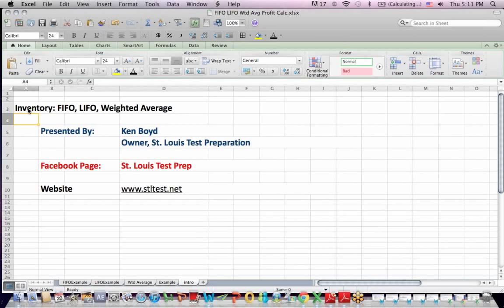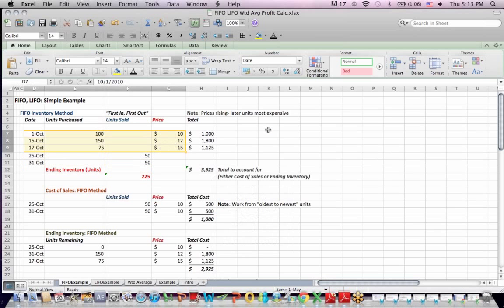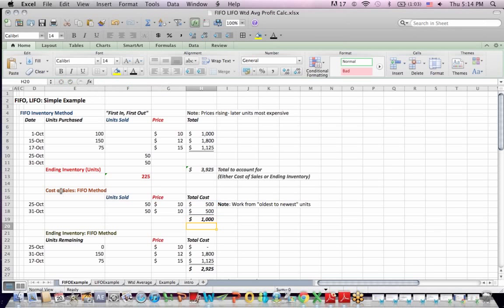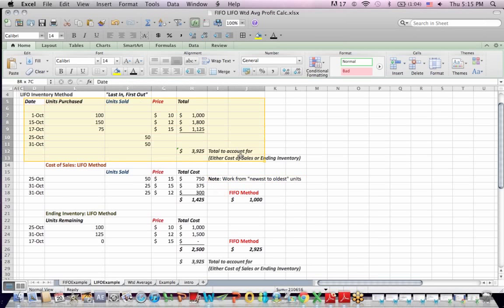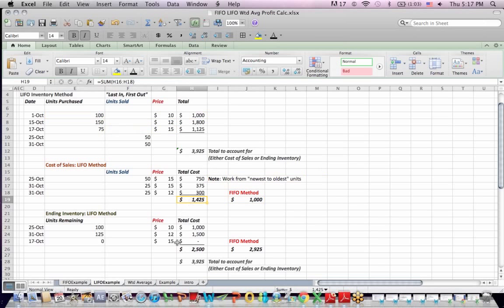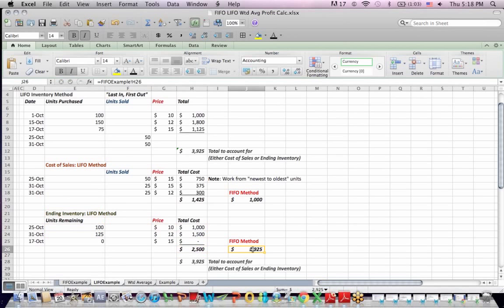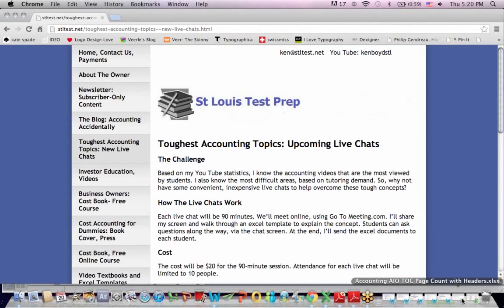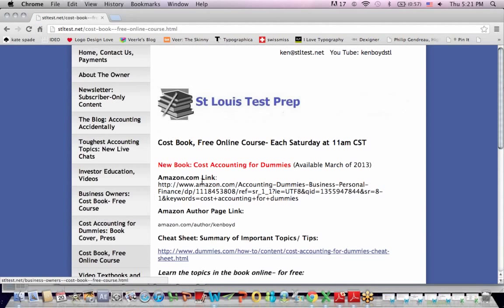Inventory Costing: FIFO, LIFO and Weighted Average Methods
This video explains three inventory costing methods: FIFO, LIFO and weighted average methods.